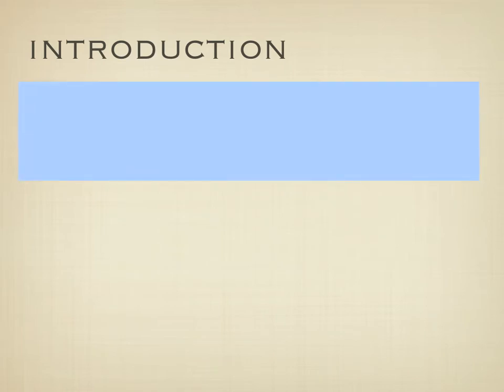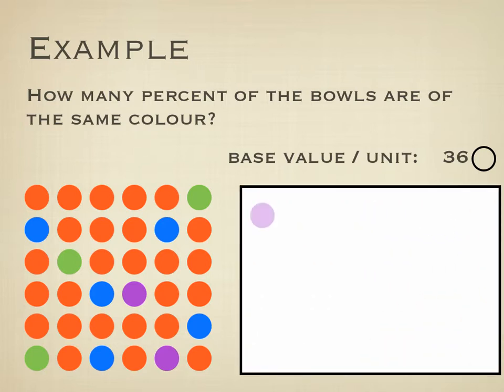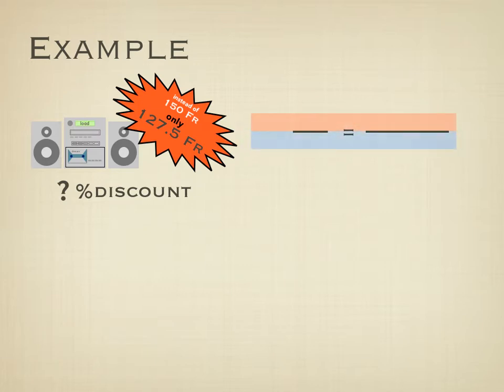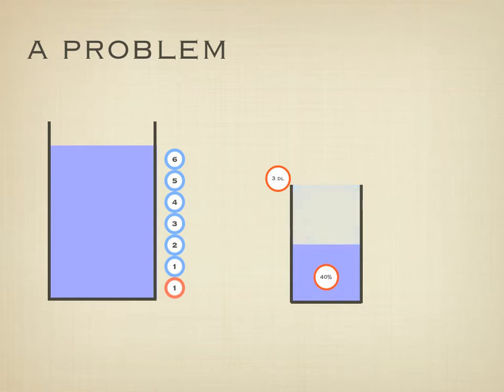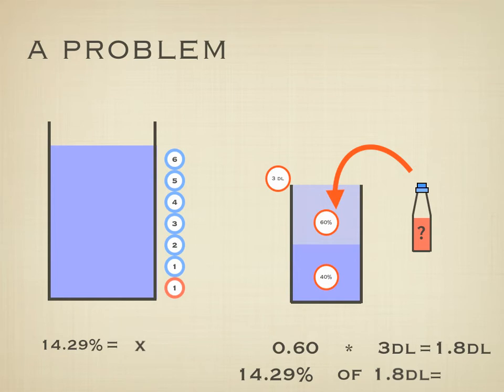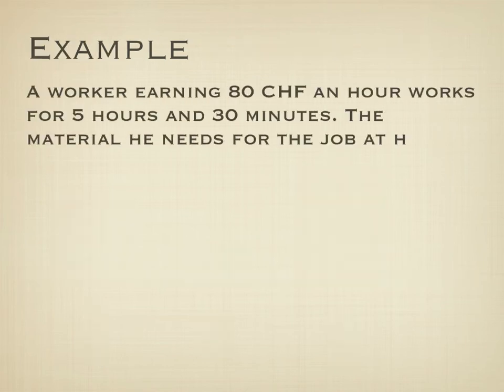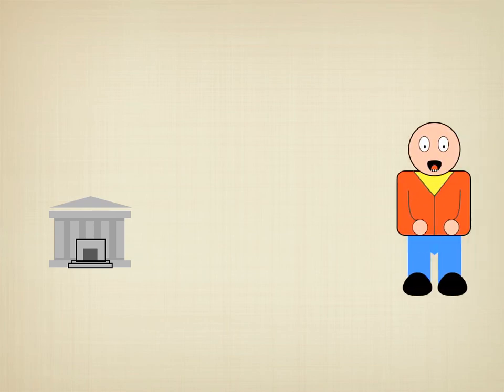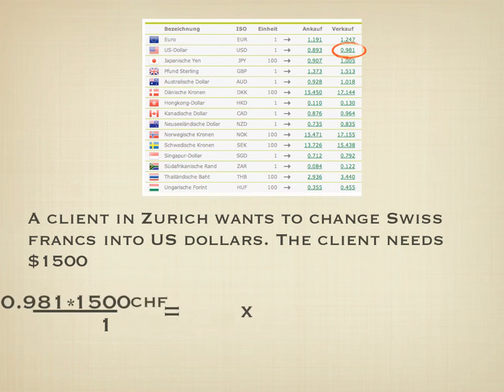Percentage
Calculating Percentage